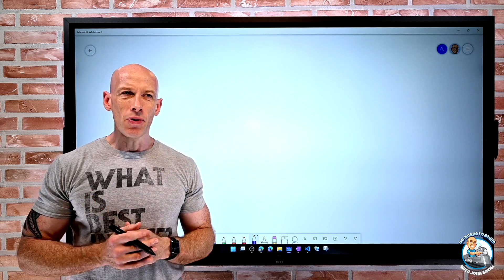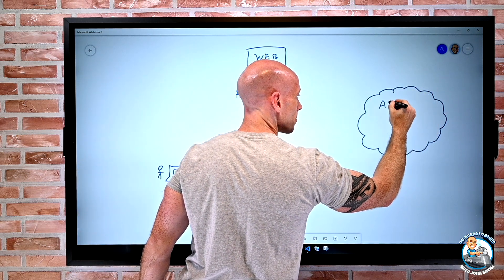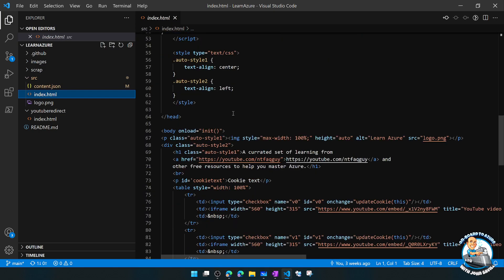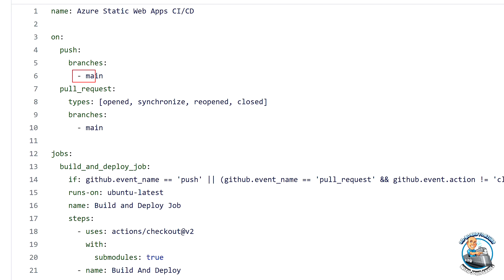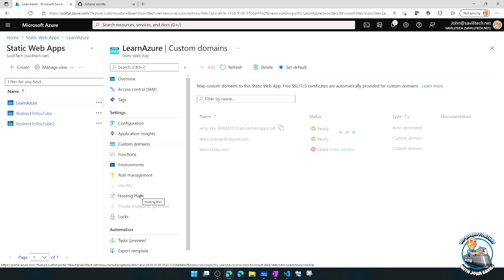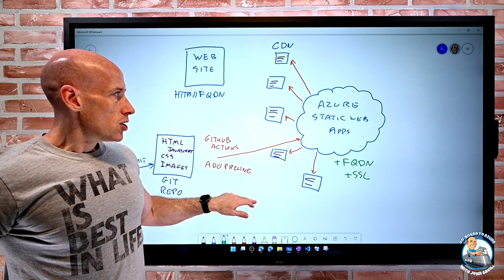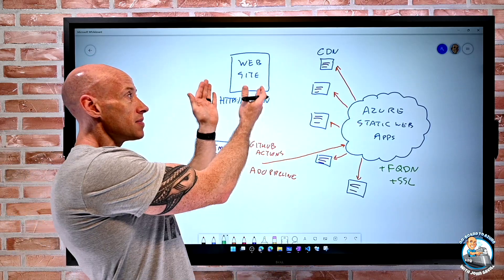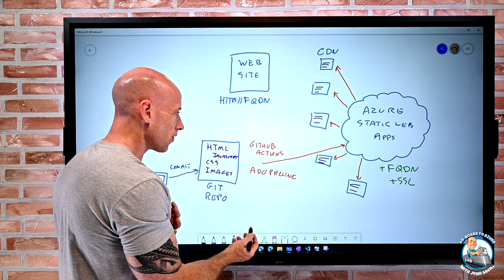Free Website Hosting with Microsoft Azure Static Web Apps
In this video I explore hosting your pre-rendered website for free using Microsoft Azure Static Web Apps including custom domains and free certificates enabling HTTPS.

I also use this to create a custom URL that redirects straight to my YouTube channel!

0:00 - Intro
0:55 - Supported content
1:11 - Integration with Git
2:10 - Azure Static Web Apps
3:13 - Git to Web App flow
5:25 - Deployment to Azure CDN
6:05 - CICD integration
7:33 - Creating new Azure Static Web App
8:35 - Adding custom DNS domain
13:40 - Seeing our site in action
14:50 - DNS hosting
15:35 - User experience of the site
17:15 - Summary and close